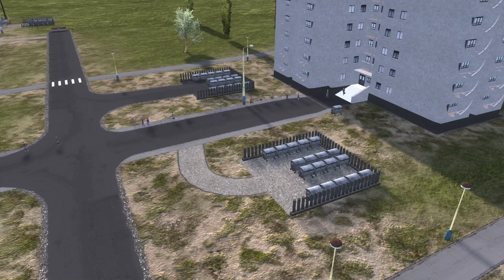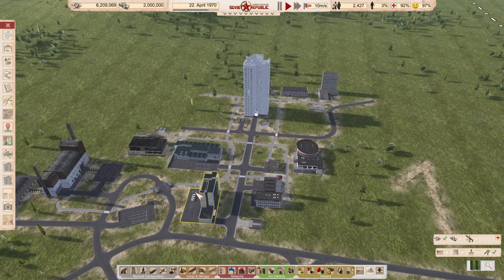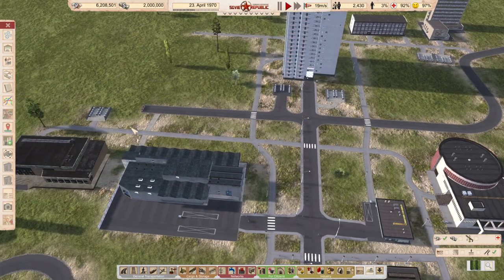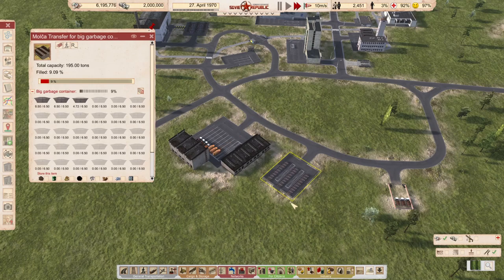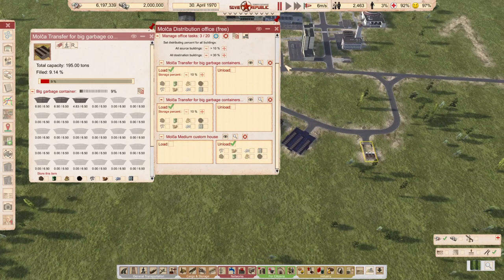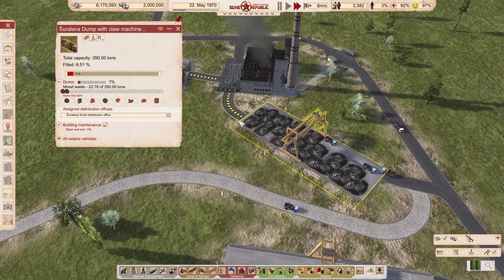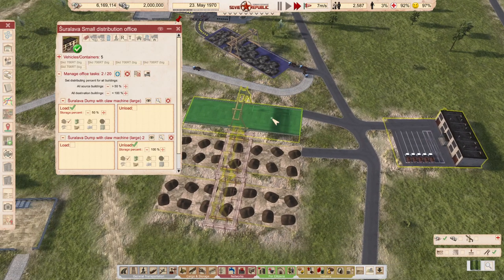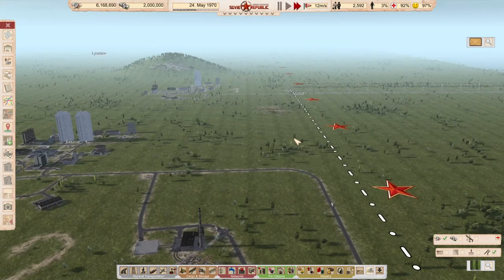[WRSR] [EN] WASTE DISPOSAL SETUPS - TUTORIAL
From basic setup to full recycling center for half a republic in 4 steps!

Enjoy and dont hesitate to ask if anything was not clear!